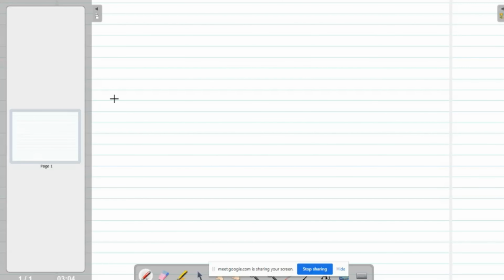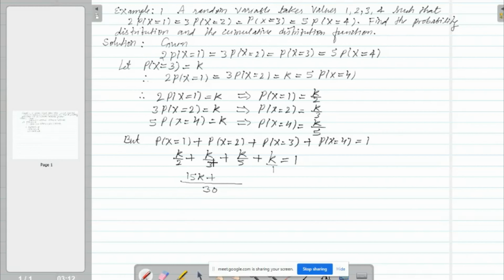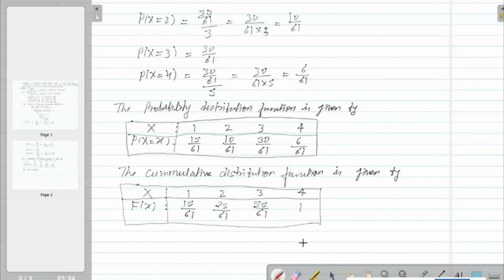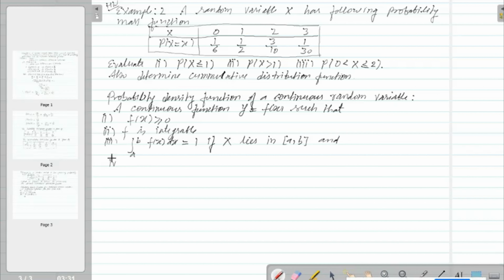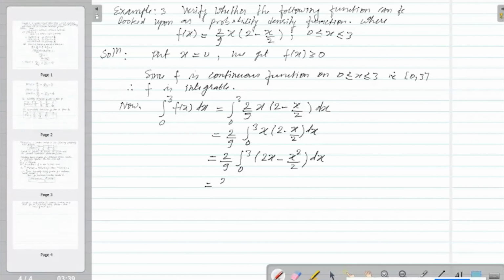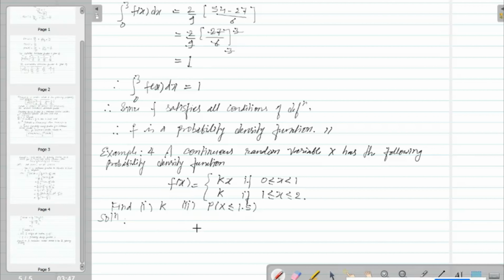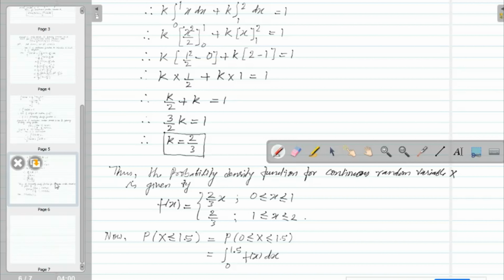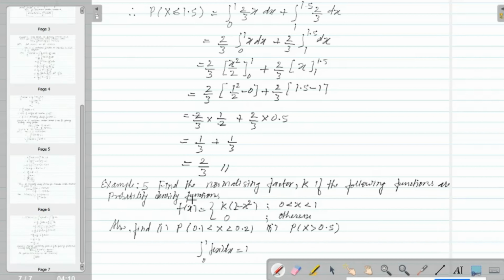Cumulative Distribution Function Of Random Variables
Cumulative Distribution Function Of Random Variables| Cumulative Distribution Function

About this video:
In this video, we have discussed the problems of Cumulative Distribution Function of random variables in a very systematic and simple way so that students of Mumbai University can easily understand and able to solve the Engineering Mathematics problems by his/ her won.